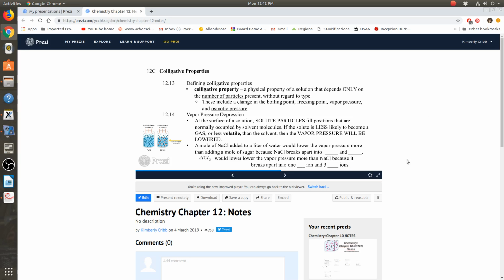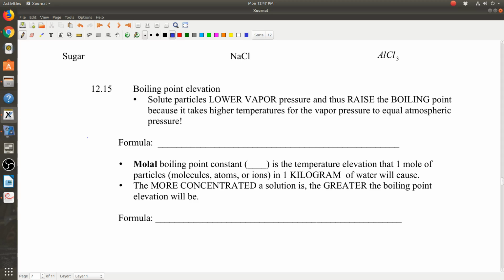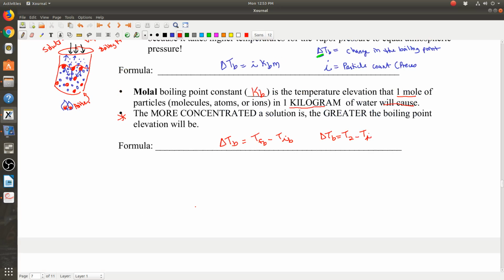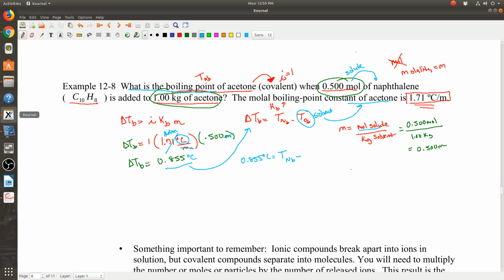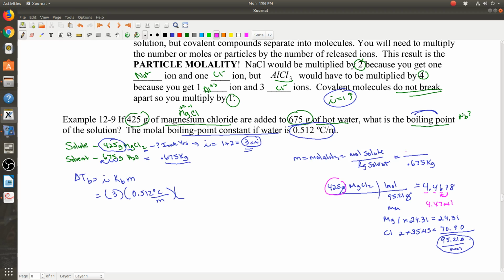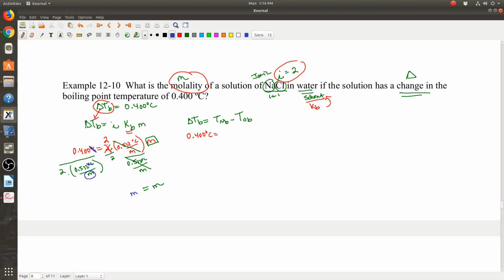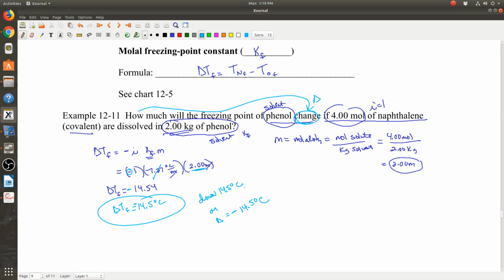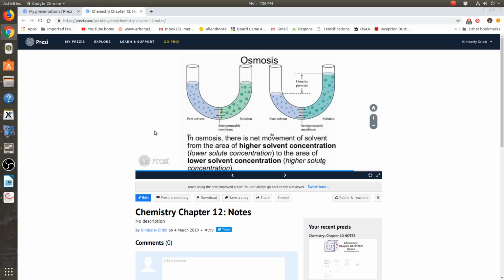Chapter 12 Colligative Properties